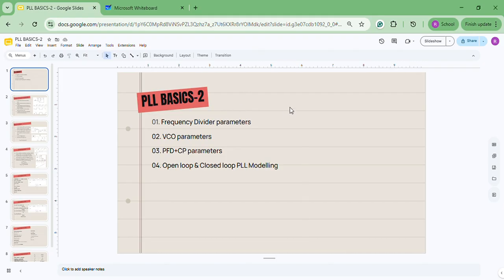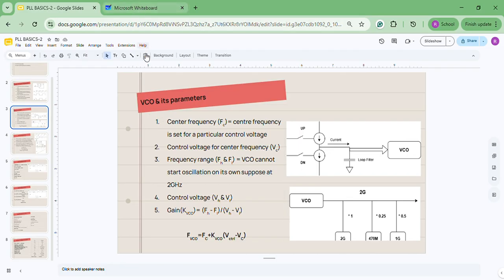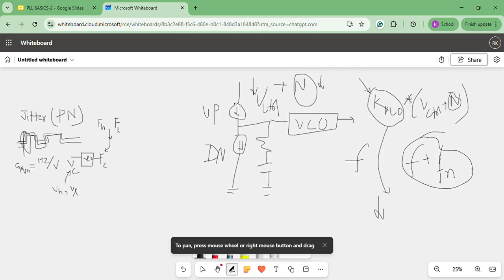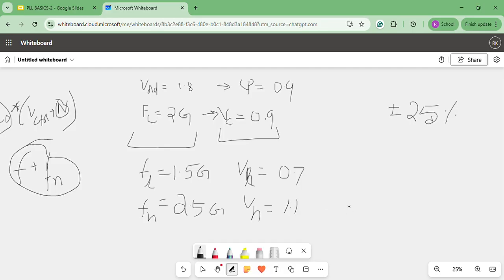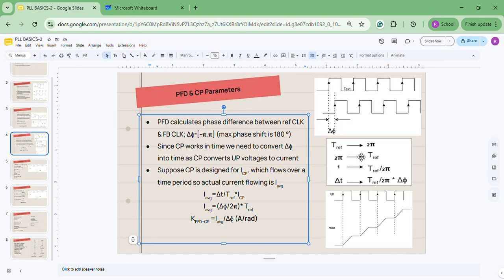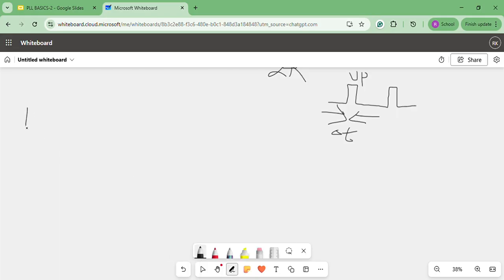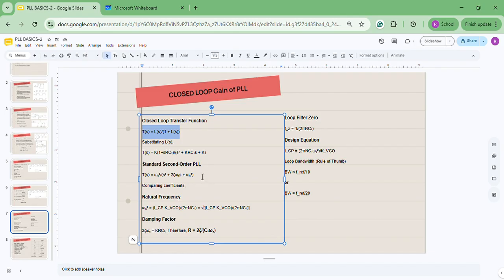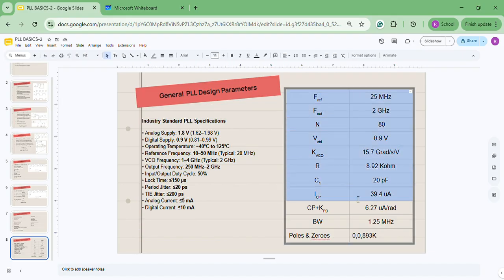PLL (Phase Locked Loop) Series – Lecture 2: PLL Design Parameters?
📚 Topics Covered✔ Frequency Divider Parameters✔ Voltage Controlled Oscillator (VCO) Parameters✔ Phase Frequency Detector (PFD) Parameters✔ Charge Pump (CP) Parameters✔ Open-Loop PLL Modelling✔ Closed-Loop PLL Modelling✔ Loop Gain and Transfer Functions✔ Foundation for Loop Filter Design